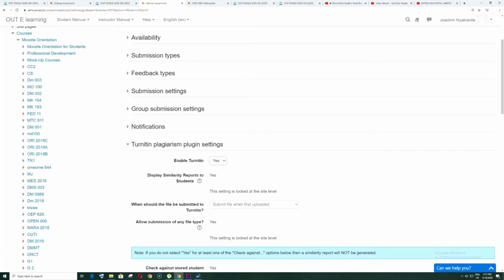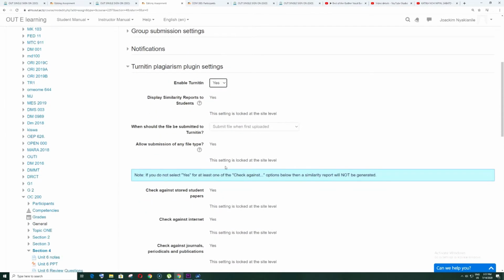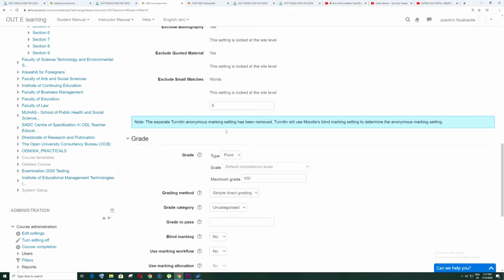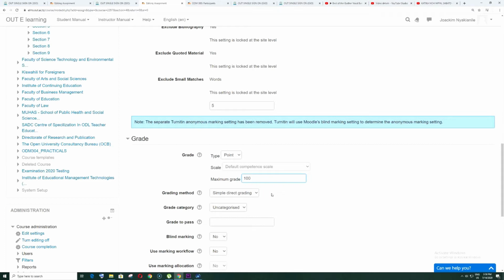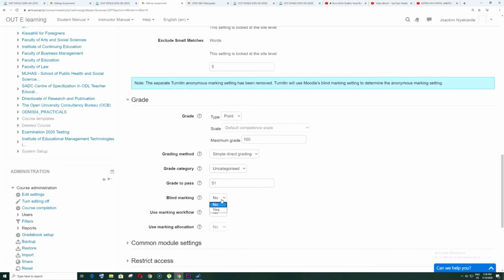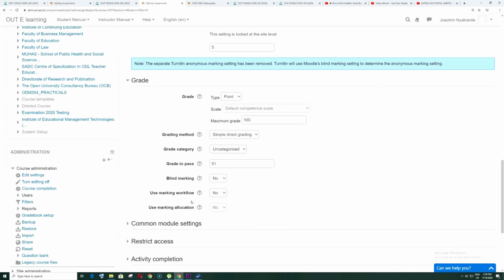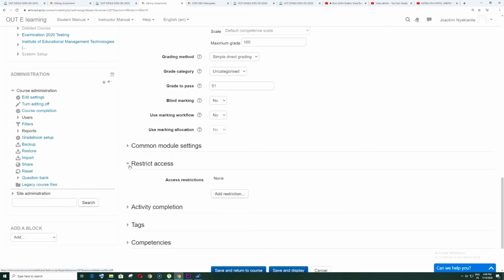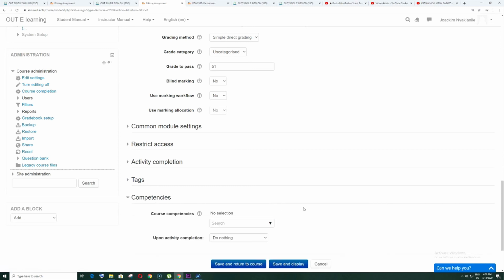Moodle,Adding an Assignment ,part Three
Adding an Assignment  to Moodle by Instructors and administrators